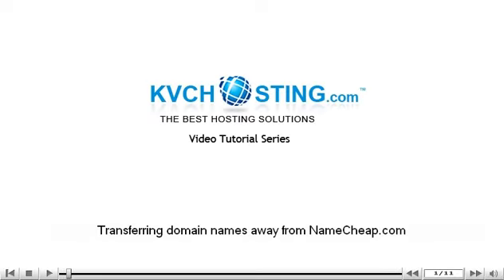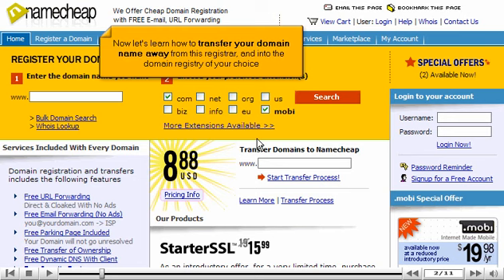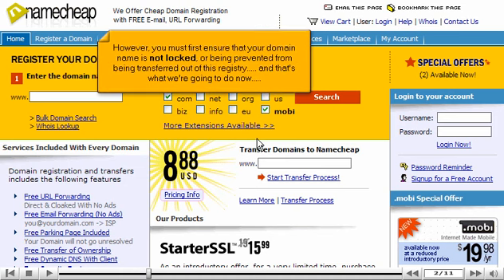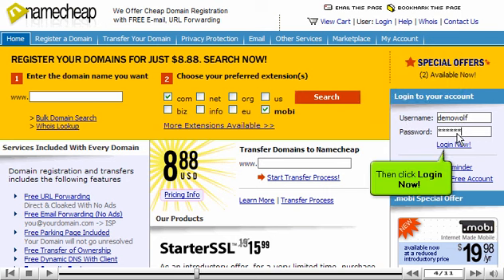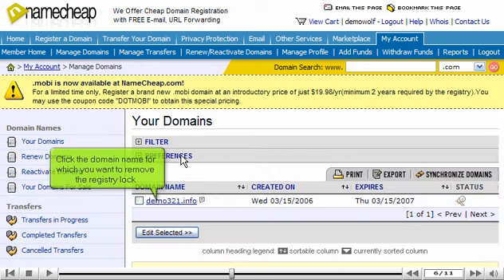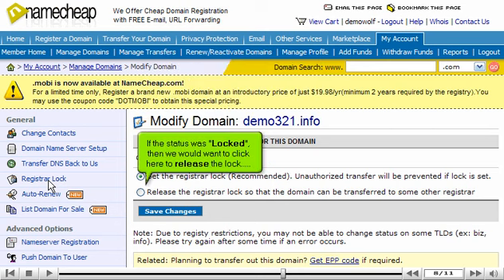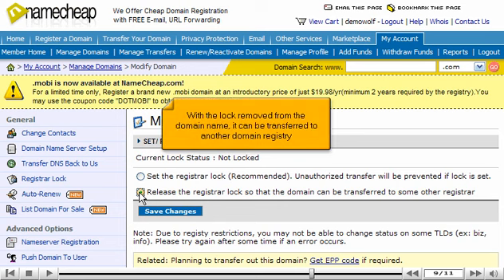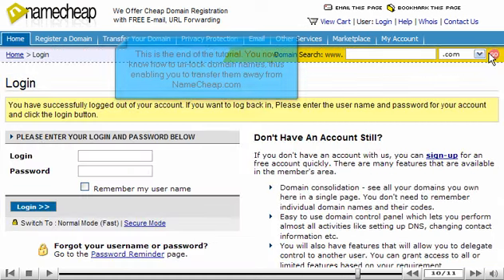Transfering from NameCheap.com - Domain Transfer Tutorials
Transfering from NameCheap.com

Log in to NameCheap.com

    * Enter your user name and password, click on Login Now button.
    * Click view link besides the number of domains in your account text. From the domain names, click the one which you wish to manage.
    * Click Registrar Lock link there on left side. There will be two options in the window, to set or not to set lock for domain transfer. Check for no lock for domain transfer. Click on Save Changes button.
    * The lock will be removed and it can be transferred to other domain registry. You will be required go to the website of Domain name registrar you wish too transfer to and initiate a domain transfer request.
    * Log off your account, after you�ve finished the task.